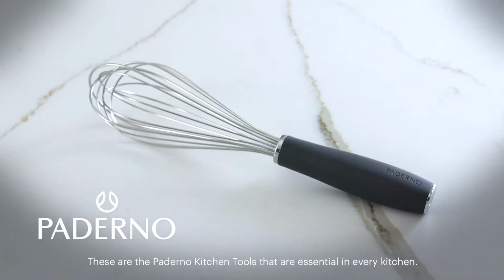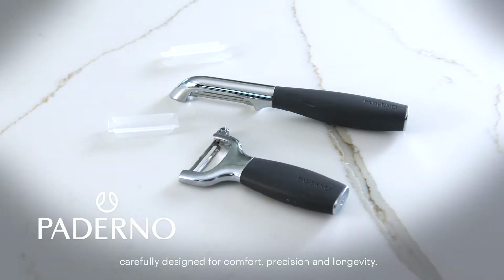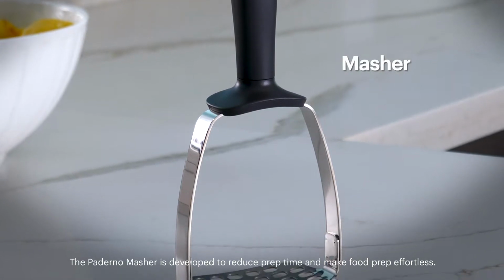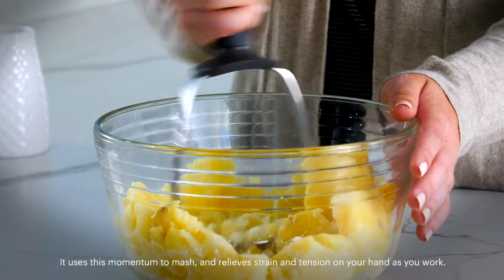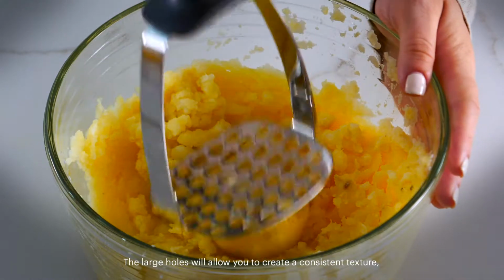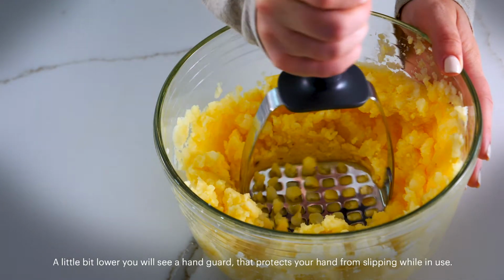PADERNO Stainless Steel Masher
PADERNO Stainless Steel Masher for mashing root vegetables such as carrots, parsnips and potatoes